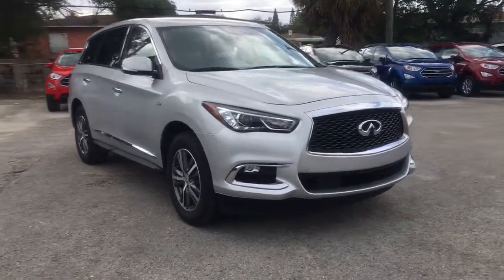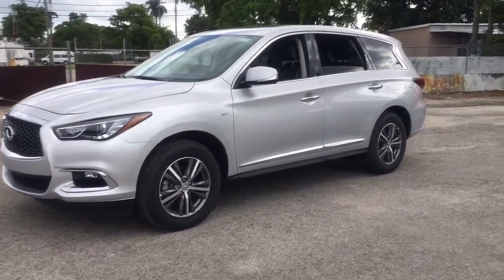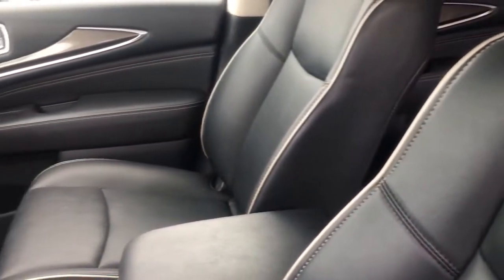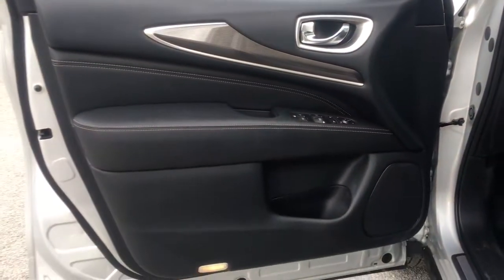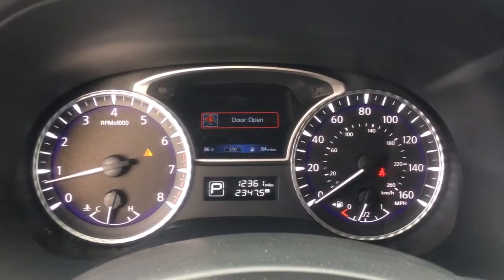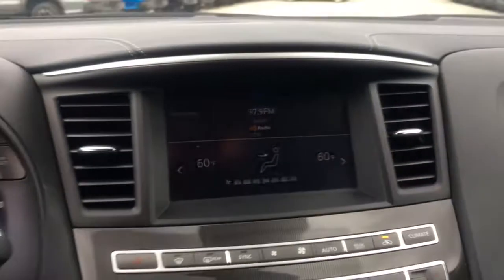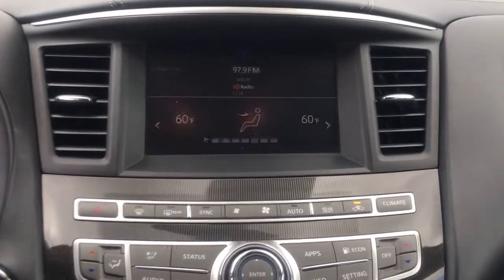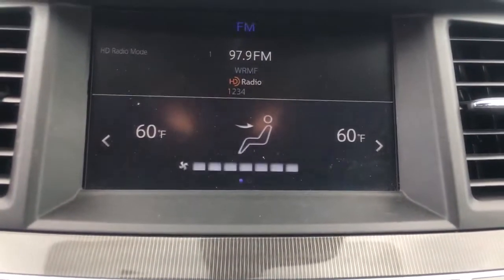2020 INFINITI QX60 Near me Miami, Kendall, North Miami Hialeah FL PM179385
Liquid Platinum Used 2020 INFINITI QX60 near me in Miami, Florida at Metro Ford Miami. Servicing the Kendall, Miami Gardens, North Miami, Hialeah, FL area.

2020 INFINITI QX60 PURE CARFAX One-Owner.